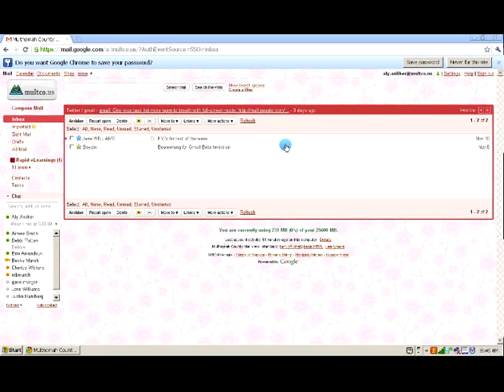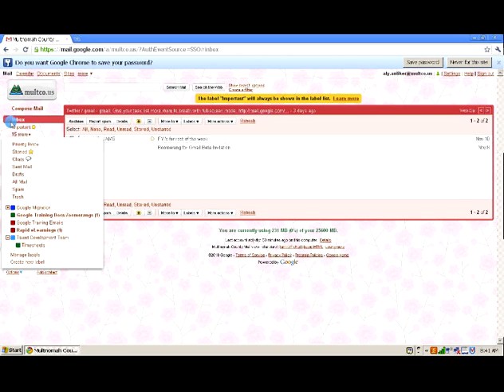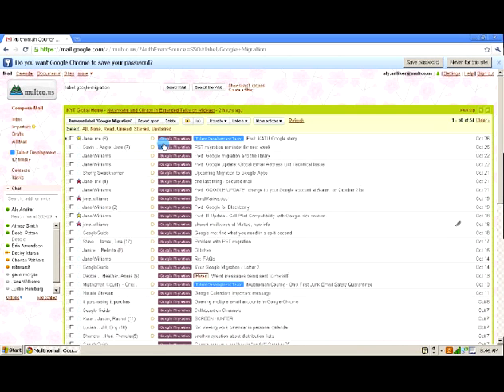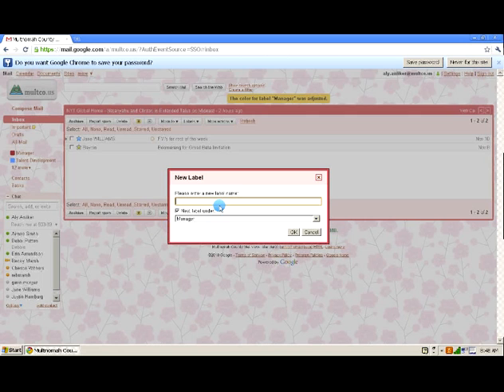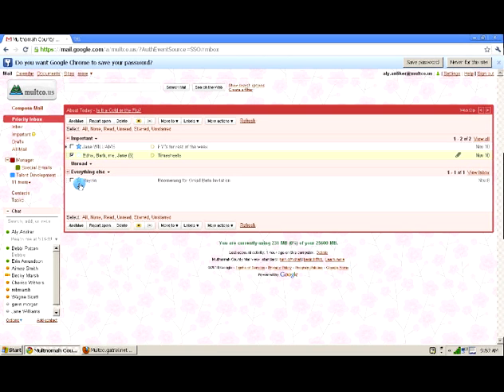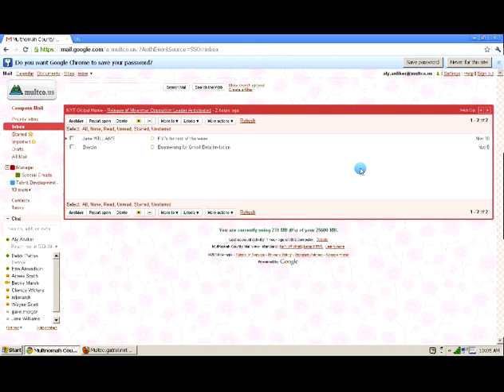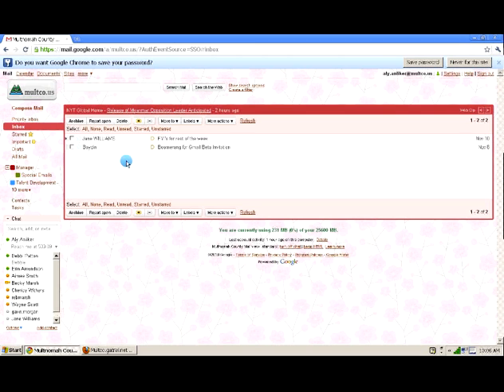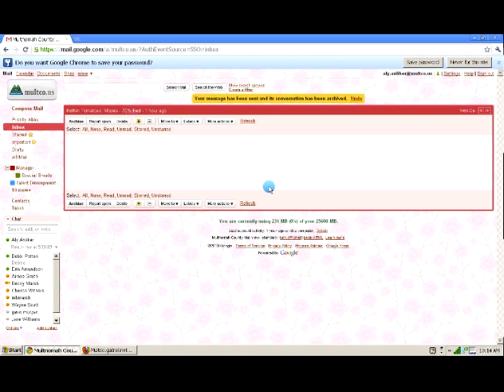Message Organization Overview